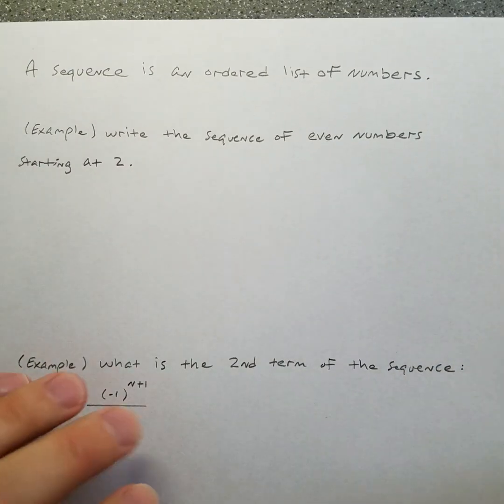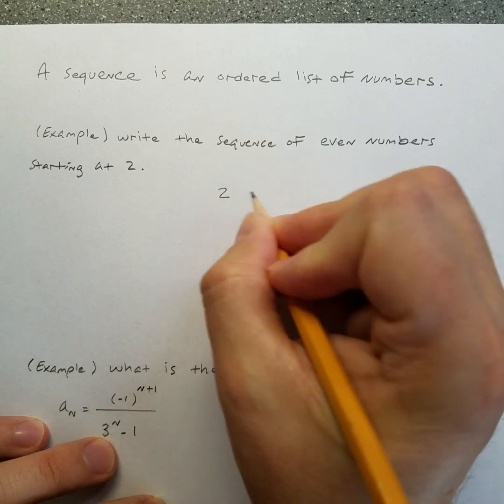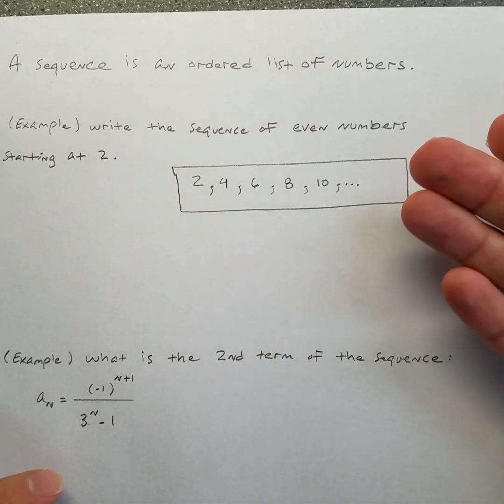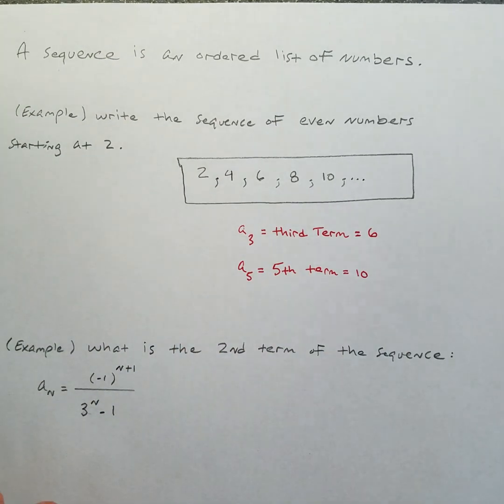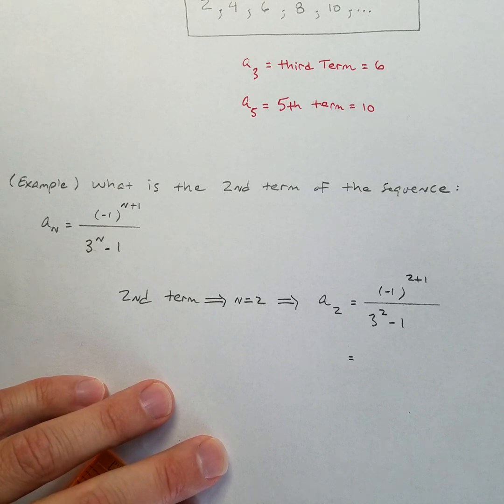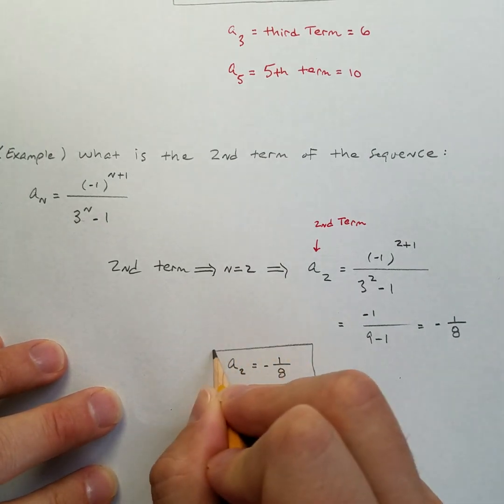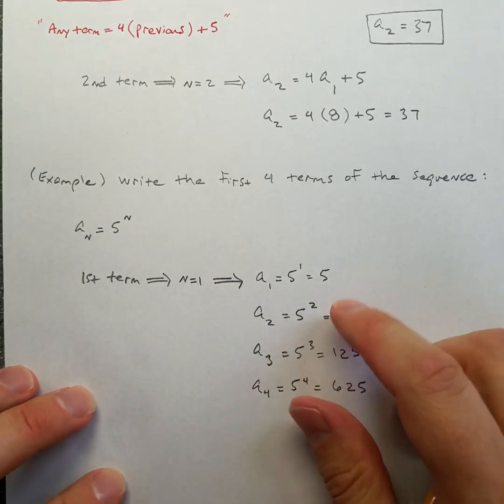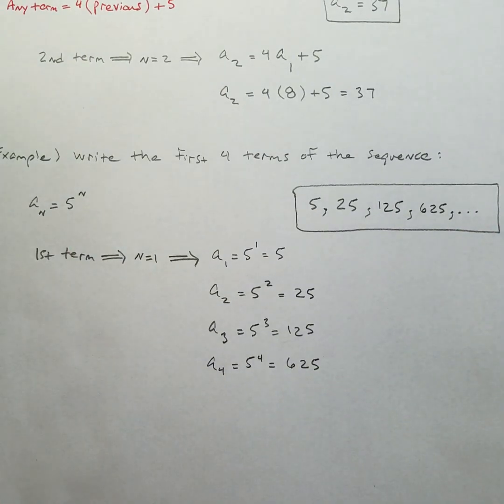sequences and summation notation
Topics in this video: sequences and summation notation.